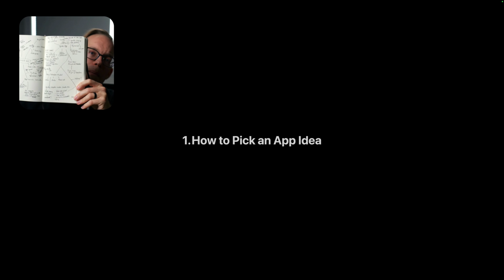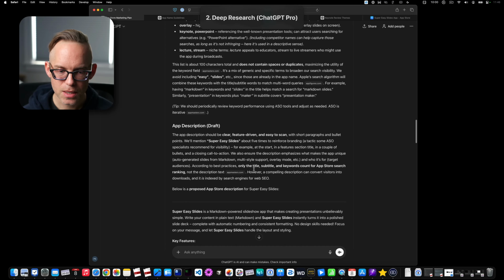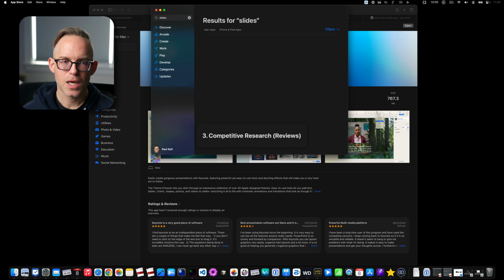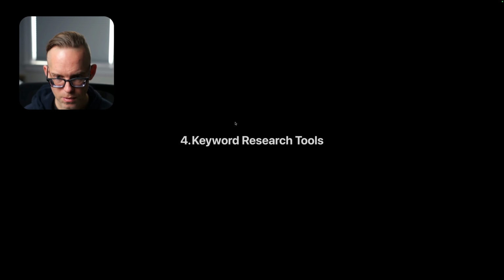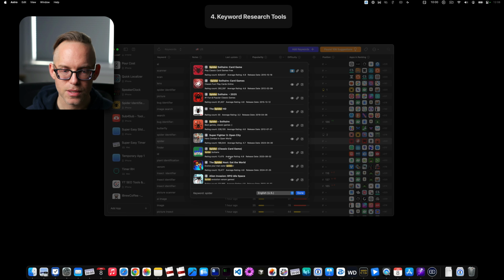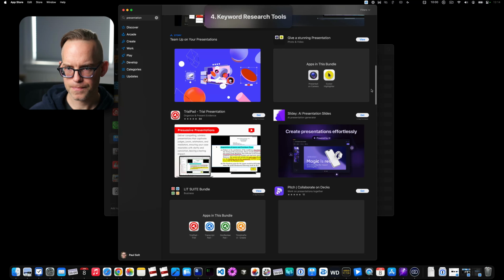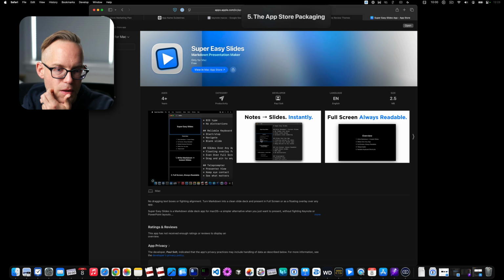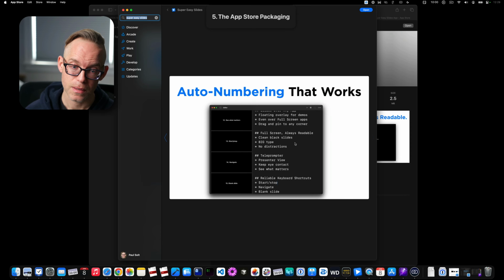The ChatGPT Pro Workflow I Use to Ship Apps Faster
Most apps fail before they launch because the idea is fuzzy and the listing never gets clear. This video is my 5-step App Store Packaging workflow to force clarity before you build:

• Pick an app idea
• Deep research with ChatGPT Pro
• Keyword research (tools)
• Competitive research (reviews)
• Write the final listing

If you’ve ever shipped something and struggled to explain it, this fixes that—because it forces you to say what the app is, who it’s for, and why it’s better, using real data instead of guessing.